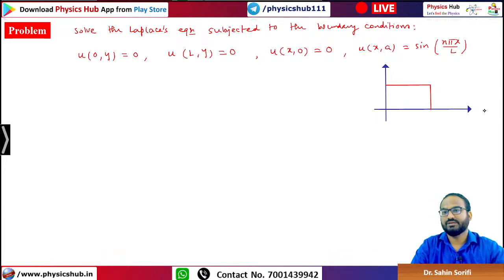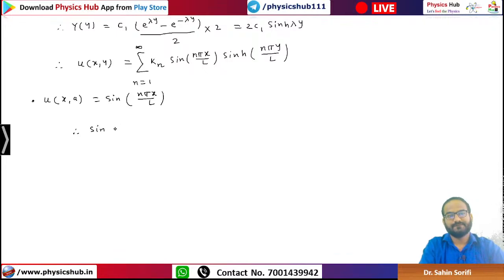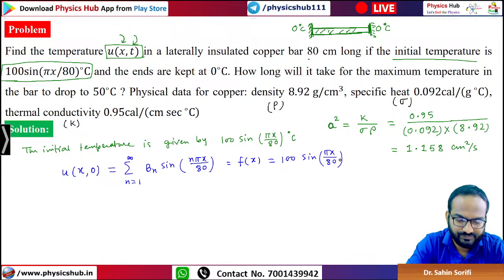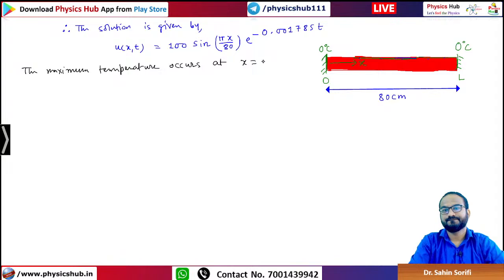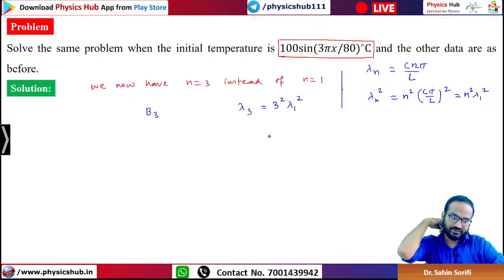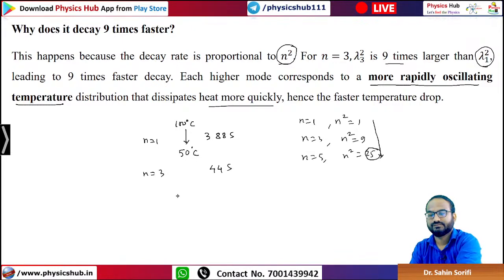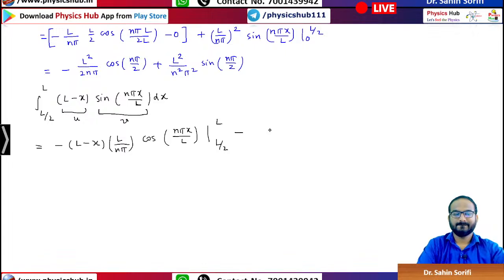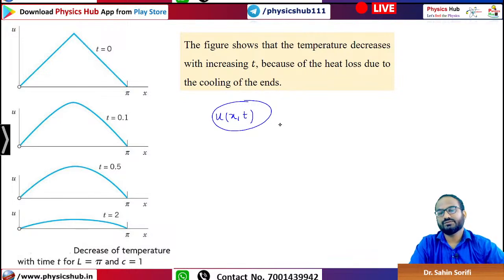Lec-39 | Partial Differential Equations- Part 4 (Heat Equation-Part 2) | CSIR-NET 2024‪@physicshub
In this session, we have discussed Partial Differential Equations of Mathematical Physics for the upcoming CSIR-NET 2024 December and GATE 2025.